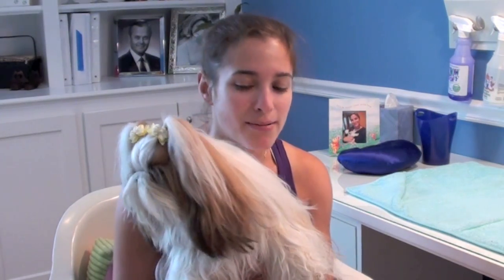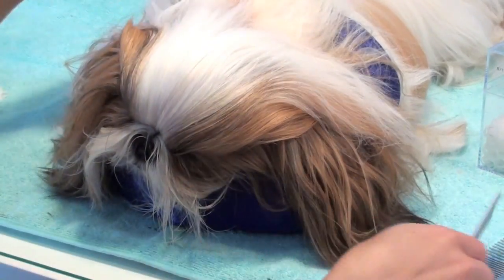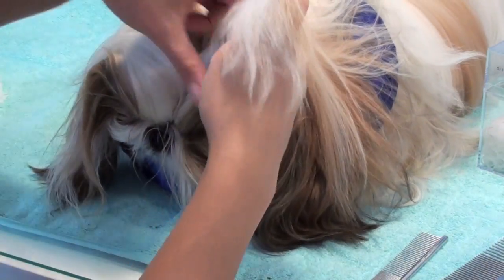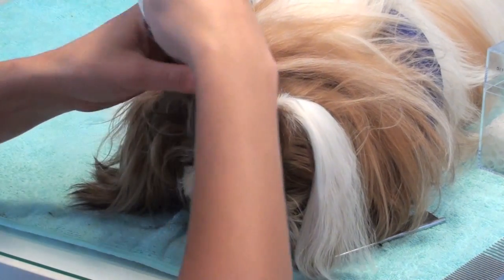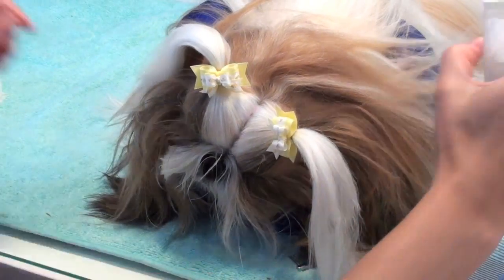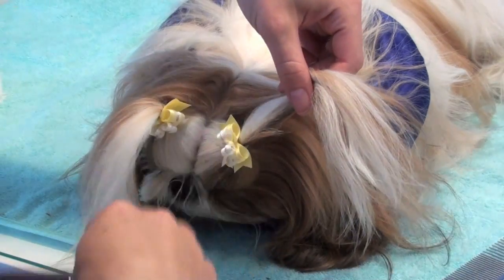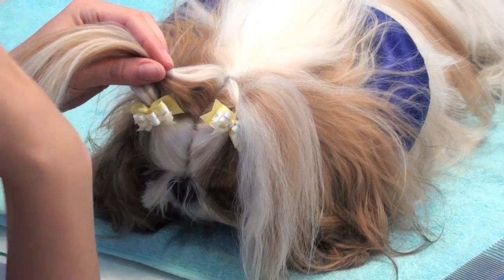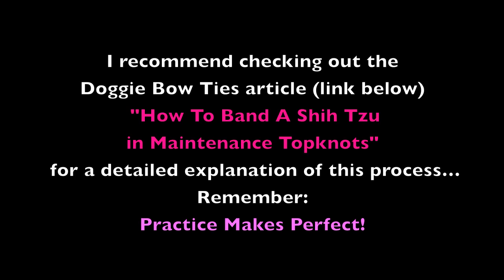Grooming Series: Puppy Pigtails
In this installment of my Grooming Series I walk you through how I put in Winnie's pigtails (I like to call them "piggies").  In the show world, these would be considered "maintenance topknots" meant to keep the dog's hair clean and out of harm's way until show time.  I like to use it as an alternative to Winnie's daily hairdo, alternating between the single "water spout" topknot and these puppy pigtails to make sure her head doesn't get soar from having her hair tied the same way all of the time.  I use the traditional "lock-in" method just as with my casual topknot to secure the bows.  Remember, practice makes perfect!

I recommend checking out this article from Doggie Bow Ties for a more detailed description of how to do pigtails (otherwise known as "maintenance topknots")